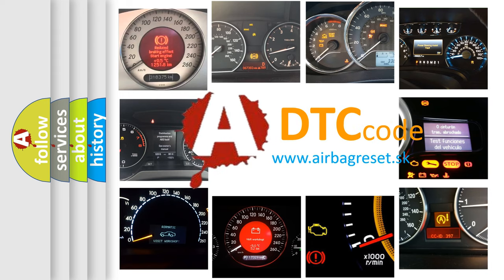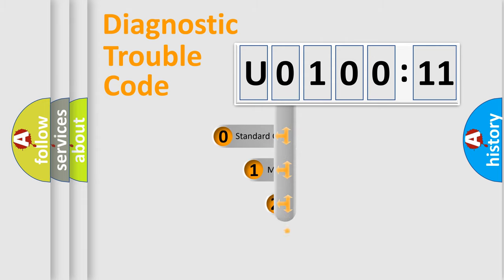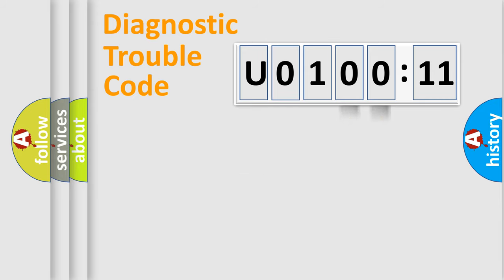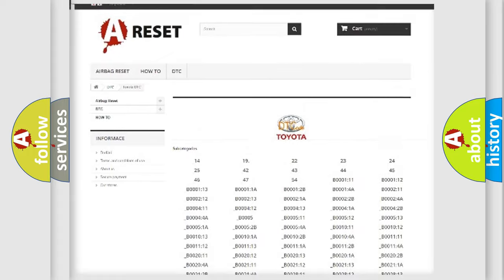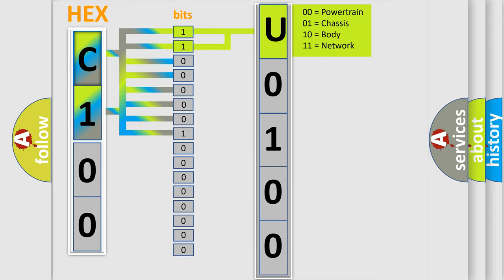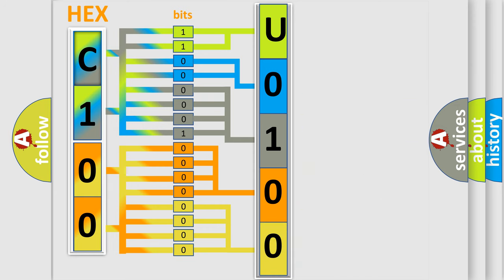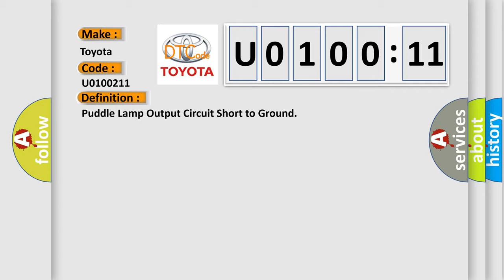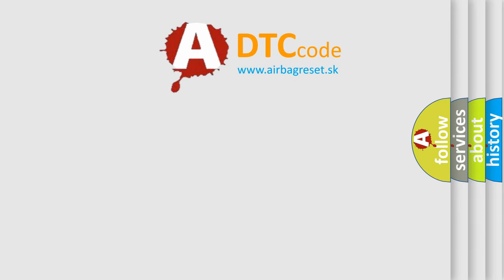DTC Toyota U0100-211 Short Explanation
Contents:
0:21 Basic DTC analysis according to OBD2 protocol standard.
1:48 Insight into programming
2:58 A diagnostically understandable description of the Diagnostic Trouble Code
3:05 Basic error definition

Make:
Toyota
Code:
U0100 211
Definition:
Puddle Lamp Output Circuit Short to Ground
Description:
DISREGARD the DTC.It is not applicable to this vehicle.The SJB may be incorrectly configured or the SJB may be at fault.CHECK the configuration of the SJB.CLEAR the DTCs.REPEAT the self-test.
Cause:
 SJB configuration SJB faulty